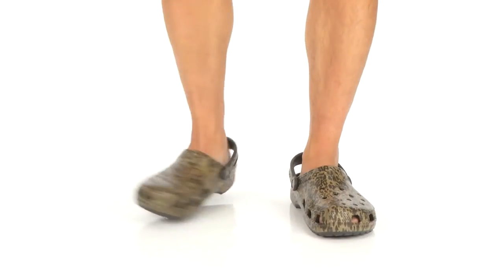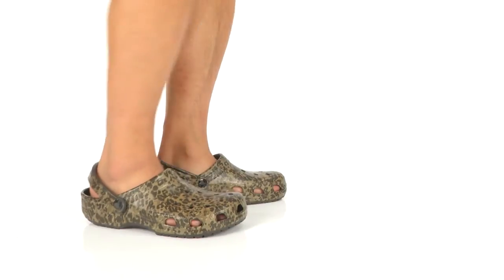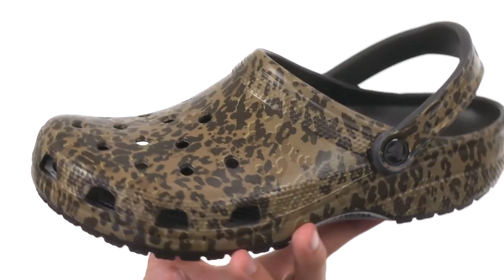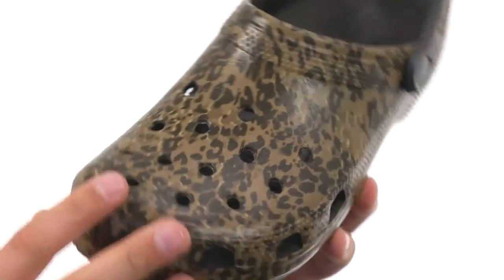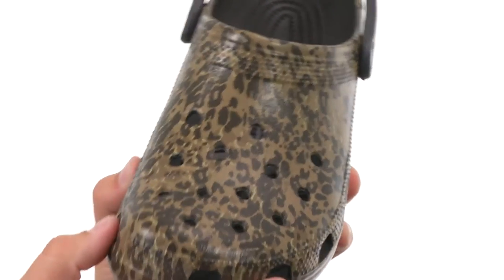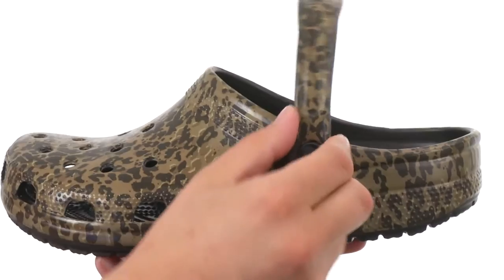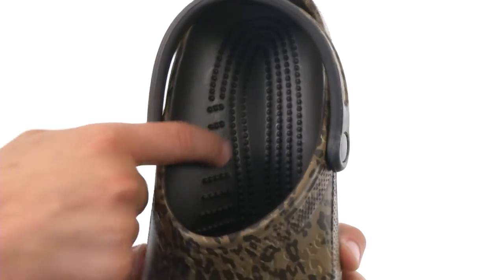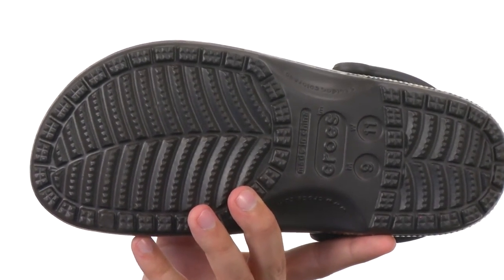Crocs Classic Leopard Print II SKU:8636072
Spice up your slip-on game with the wild and fun Classic Leopard Print II clog by Crocs®.
Croslite™ upper features an allover leopard print.
Easy slip-on with an adjustable heel strap.
Original Croslite™ foam cushion footbed.
Croslite™ outsole.